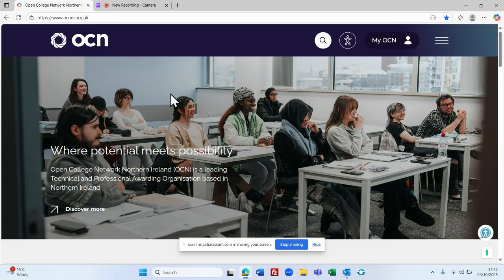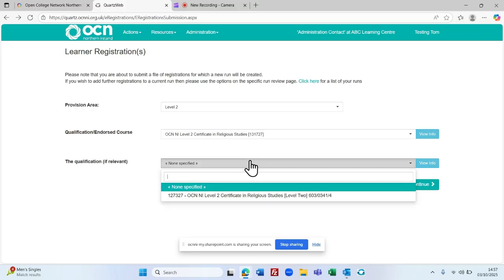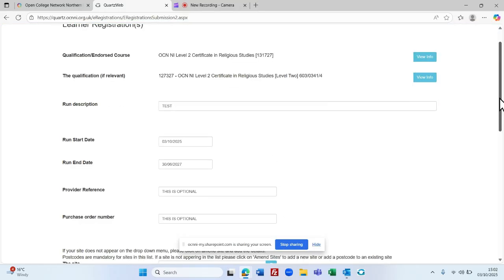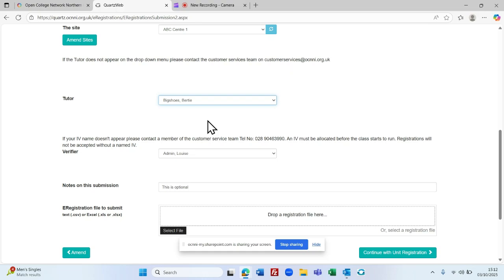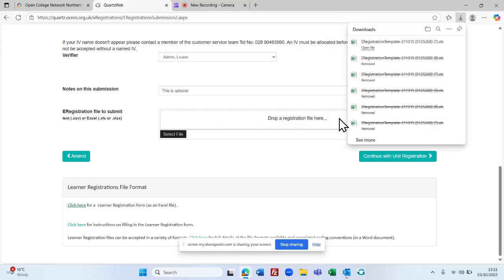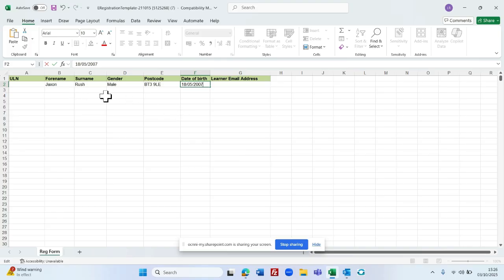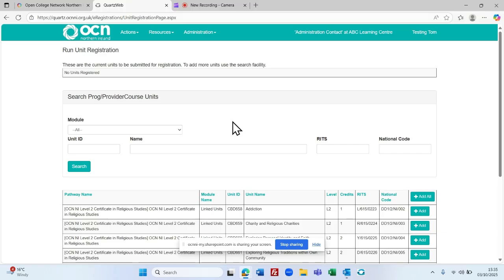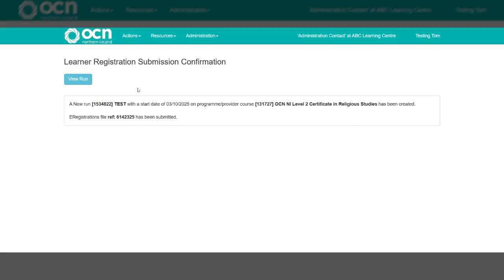How to register learners on QuartzWeb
This video gives a tutorial on how to register learners through OCN NI's learner management system QuartzWeb.